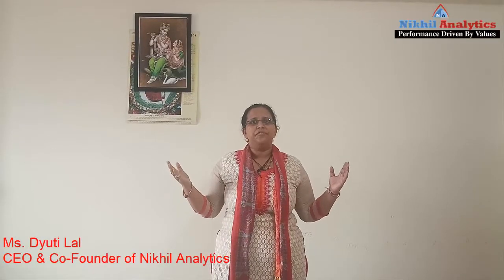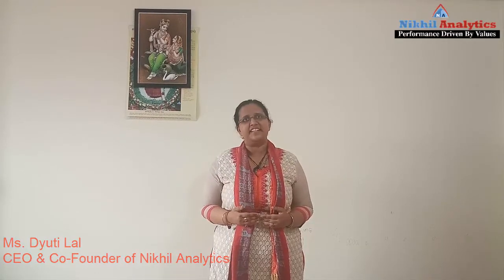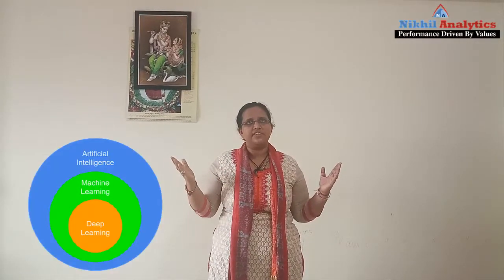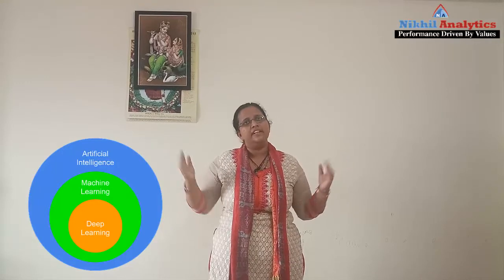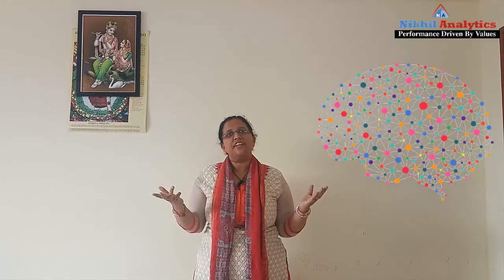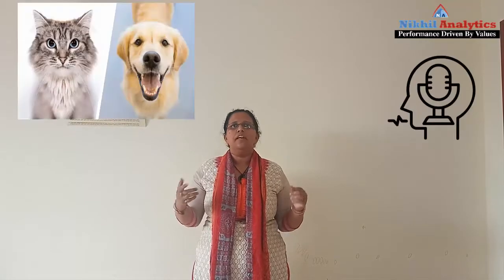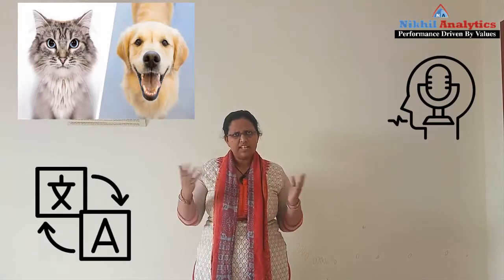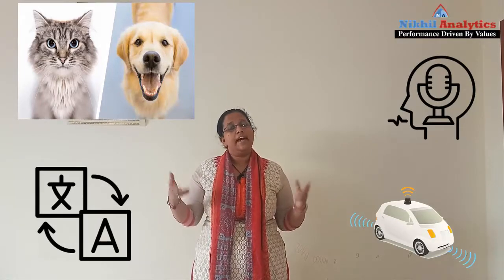What is Artificial Intelligence, Machine Learning and Deep Learning ???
This Video will give you a brief insight on what is Artificial Intelligence, Machine Learning & Deep Learning.
Ms. Dyuti Lal will explain about Artificial Intelligence, Machine Learning & Deep Learning along with its use cases.